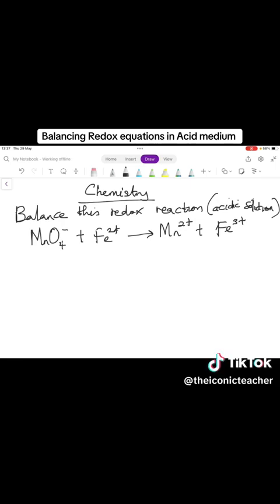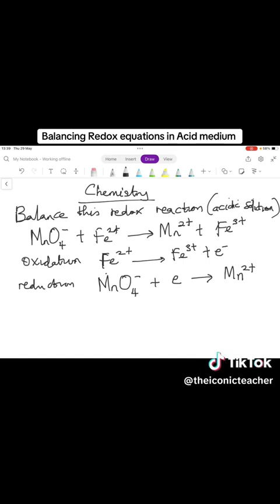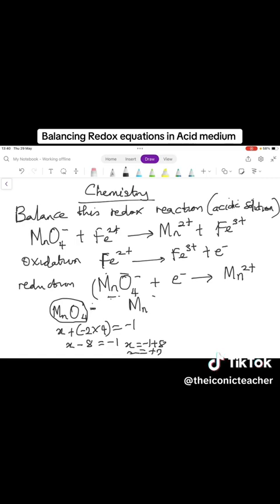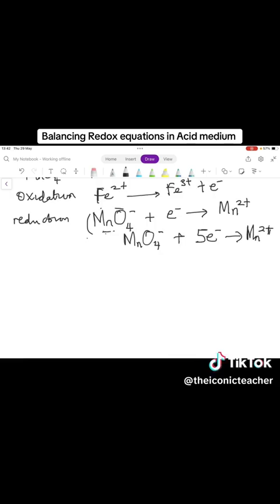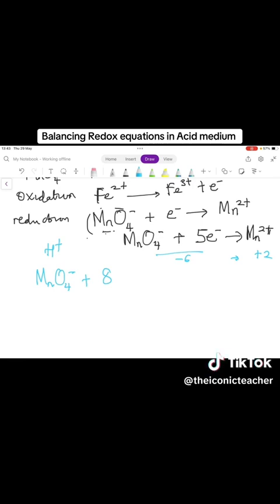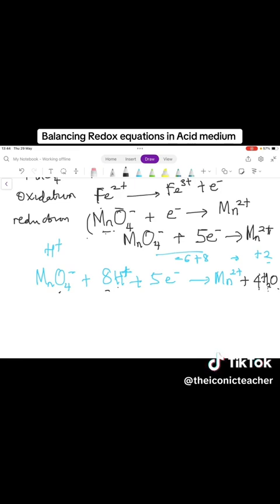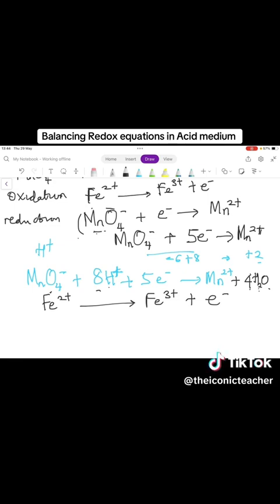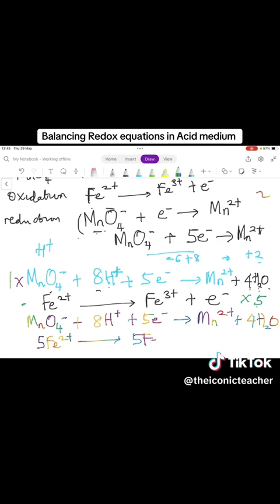Balancing redox reactions (in acid medium) explained